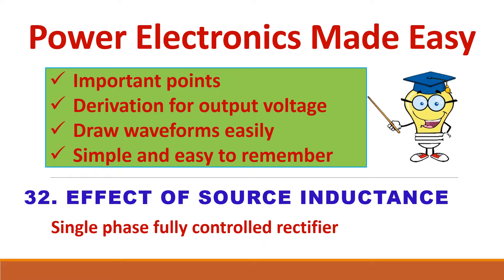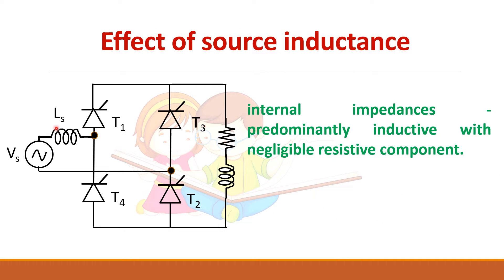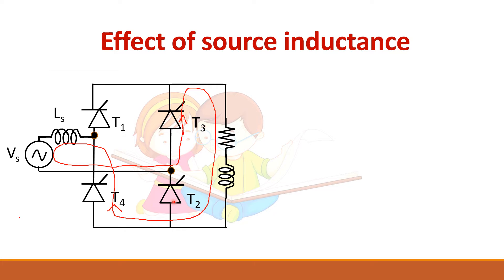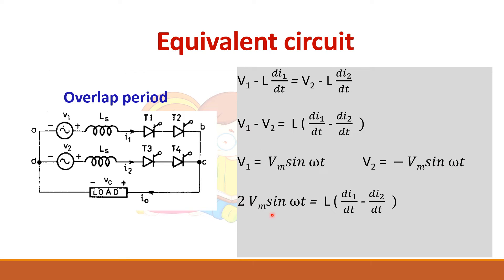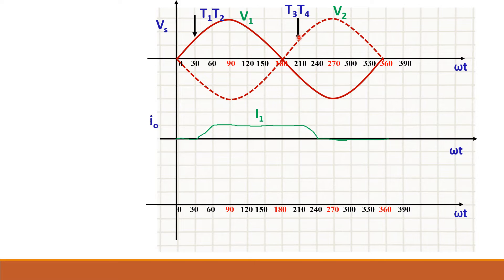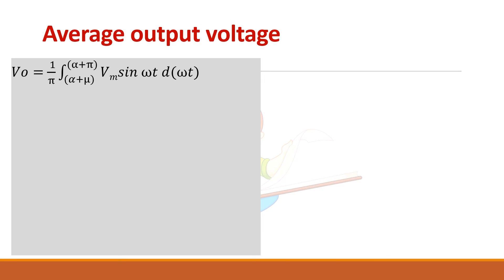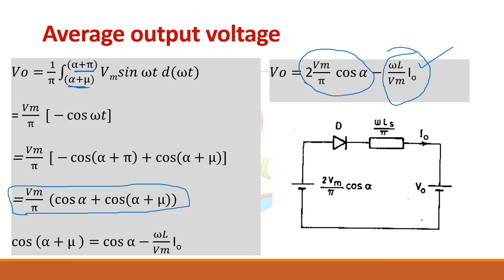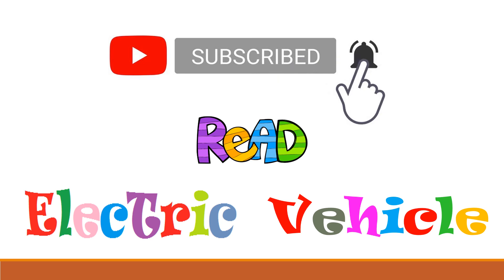32. Effect of source inductance/Single phase full bridge rectifier/fully controlled rectifier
Phase controlled rectifier which uses silicon controlled rectifier has many applications. The performance of converter when the source has inductance is analyzed in this video. The expression for average output voltage is derived.

# effect of source inductance,Power electronics , phase controlled rectifier,# full wave rectifier,full wave controlled rectifier,# fully controlled rectifier, expression for average value, full bridge converter,# two pulse converter, # material for GATE exam, # study material,# power electronics lecture notes, # short notes on power electronics, # anna university power electronics syllabus, Electrical engineering,# M.E power electronics and drives,